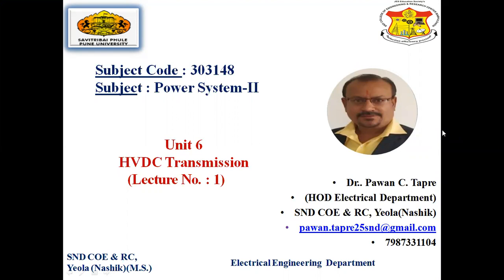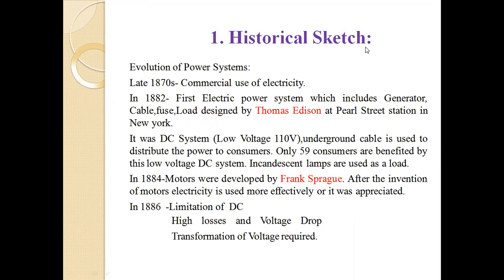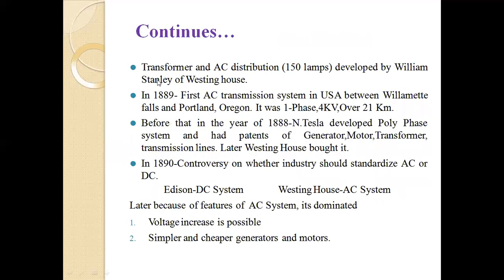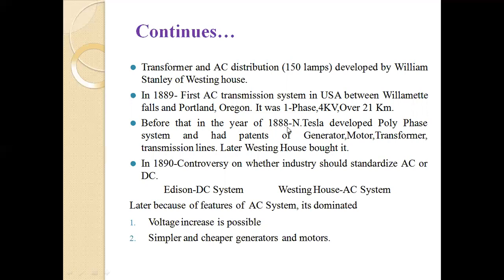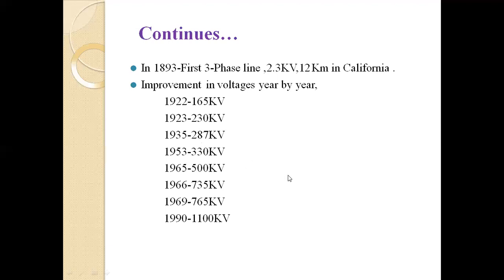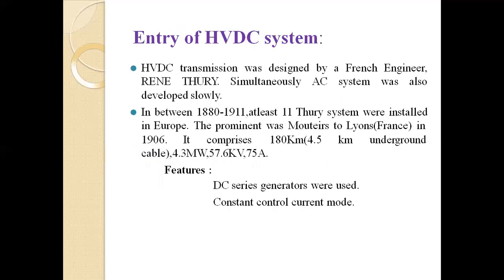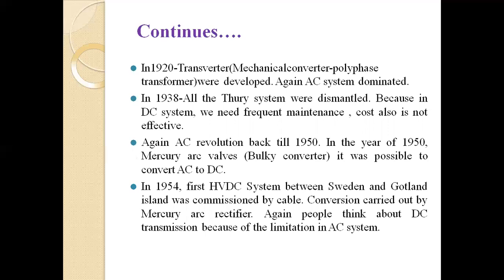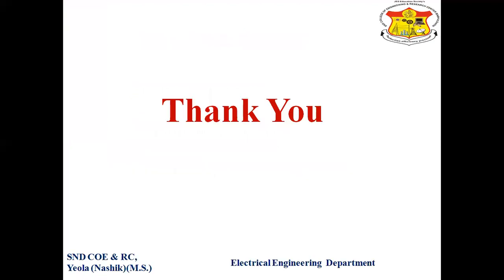Unit 6 L1 HVDC By Dr. Tapre P.C.